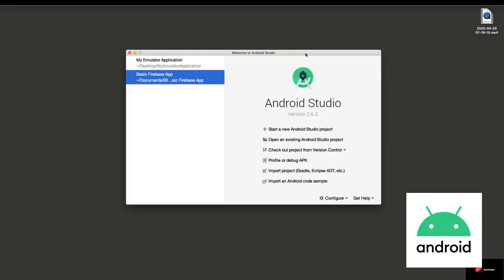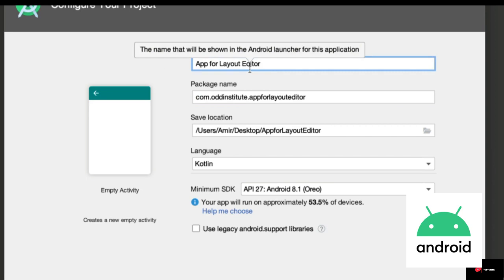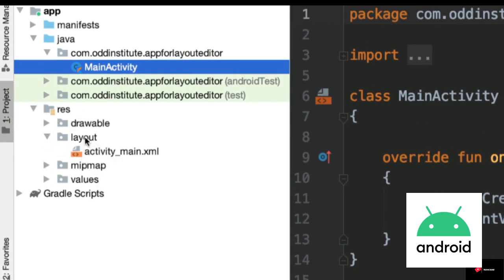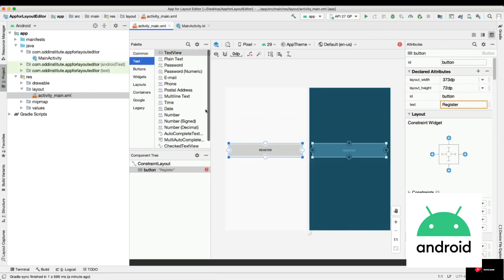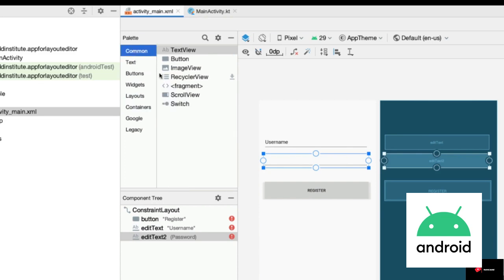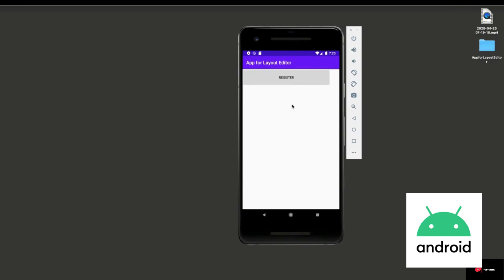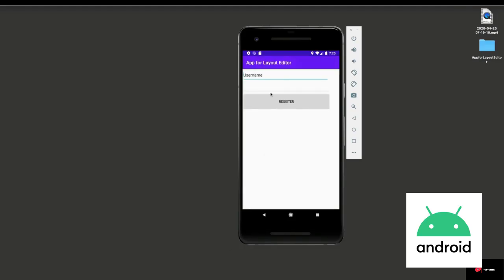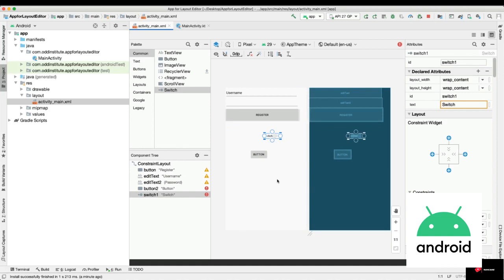Android Layouts Editor | Programming Master Rao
In this video we’ll walk you through:
- Mechanics
- Electronics
- Technicians

TIMESTAMPS
0:00 Intro
1:00 First Topic Covered
1:30 Second Topic Covered
2:30 Third Topic Covered